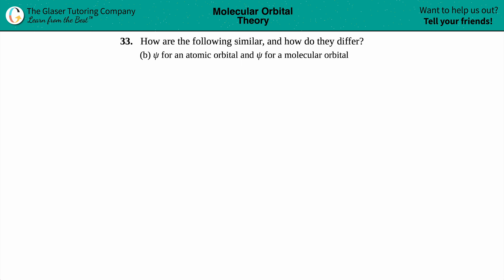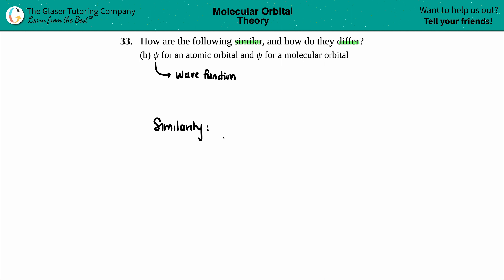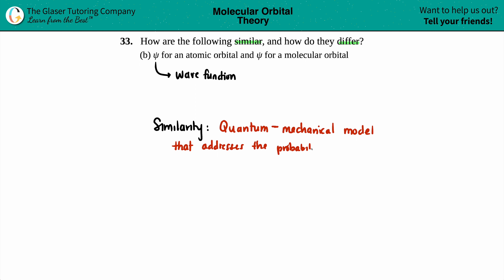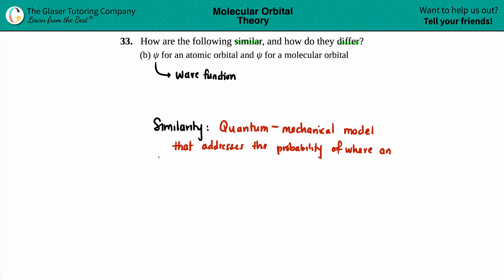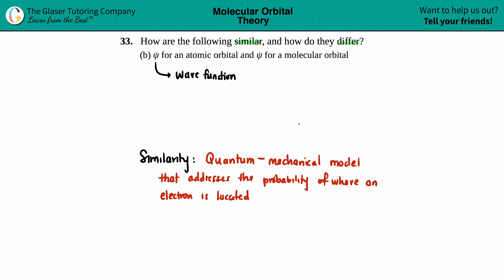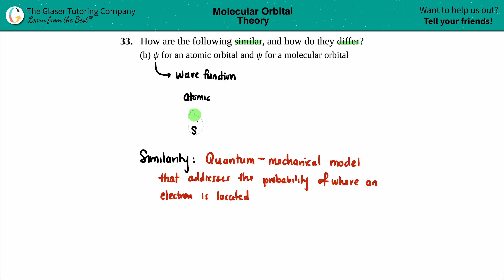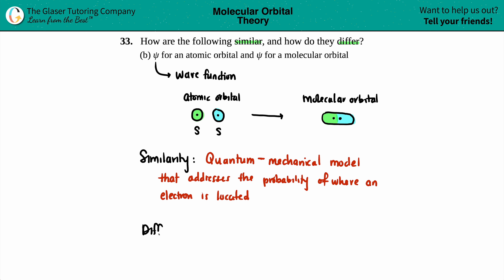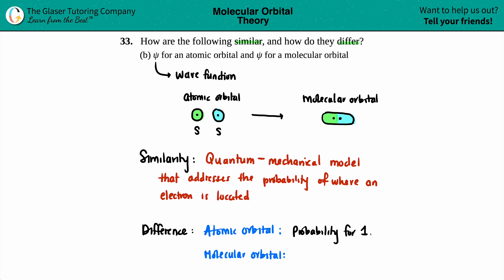8.33b | How is a ψ for an atomic orbital and ψ for a molecular orbital similar and different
How are the following similar, and how do they differ?
(b) ψ for an atomic orbital and ψ for a molecular orbital